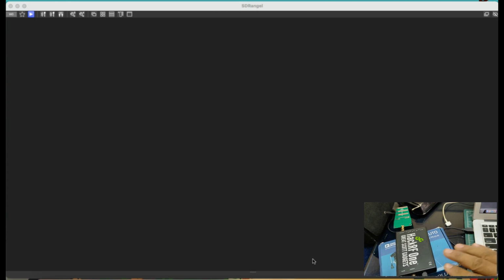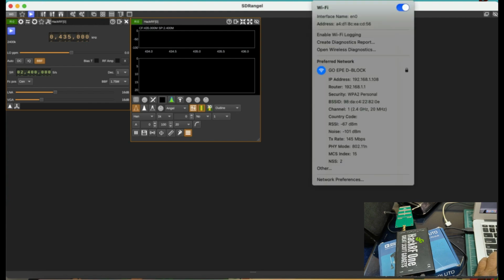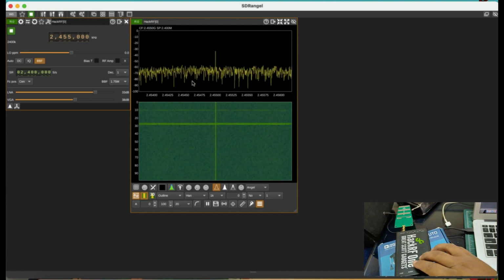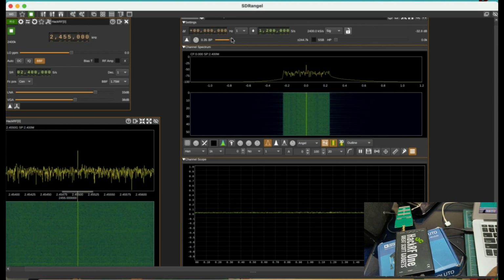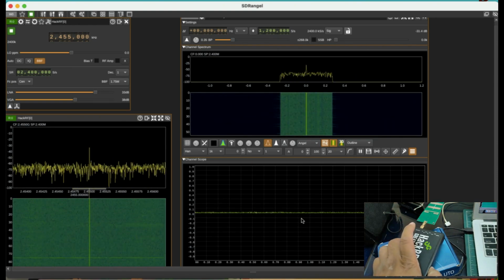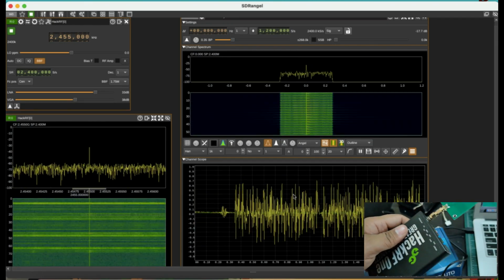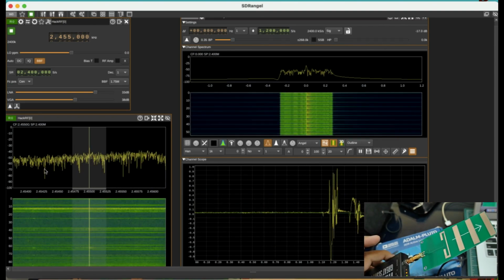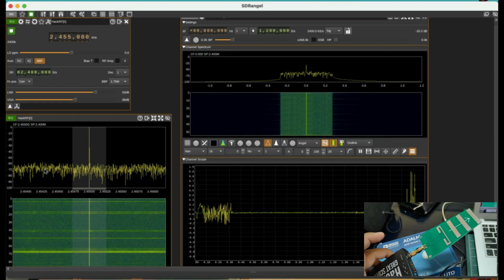How to make a Signal Directional finder using SDR and Yagi-Uda Antenna#shortsfeed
In this video, I used HackRF and yagi antenna to find Signal Direction at 2.4 GHz.